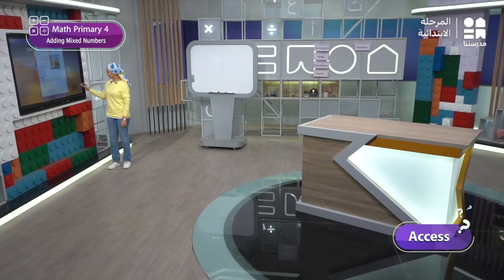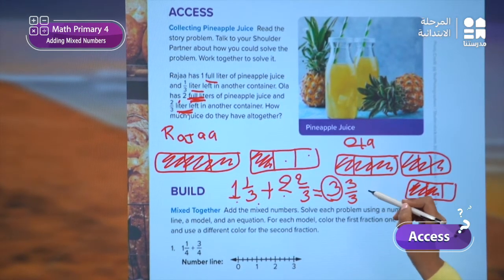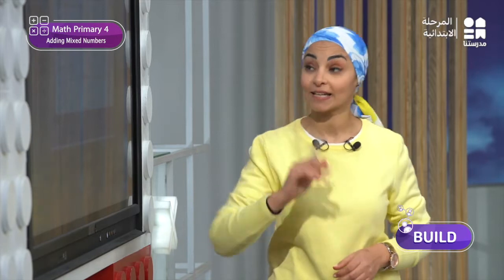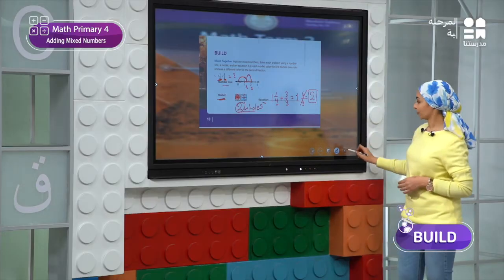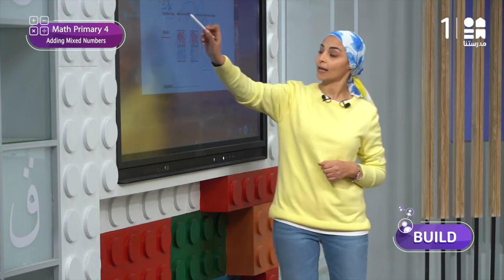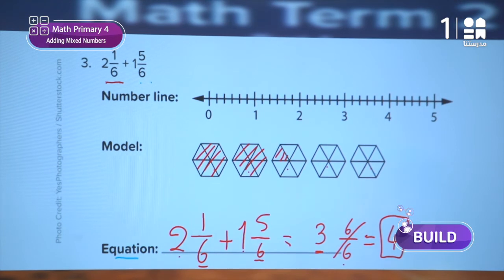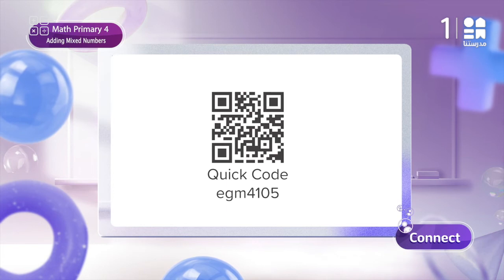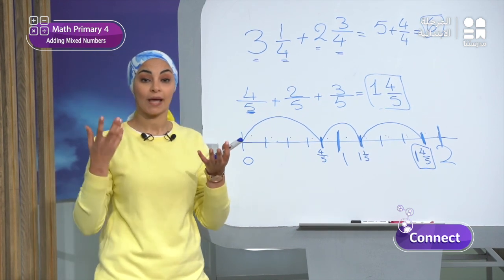Adding Mixed Numbers | math | الصف الرابع الابتدائي